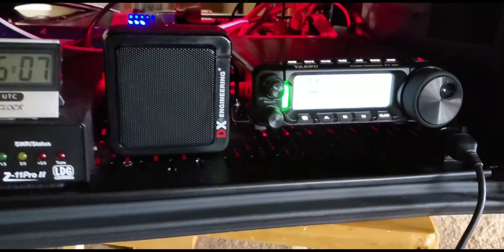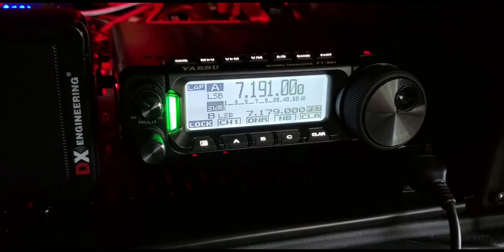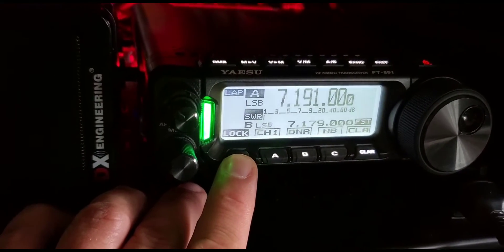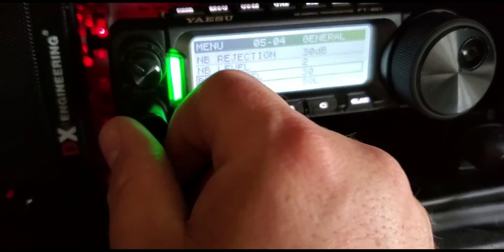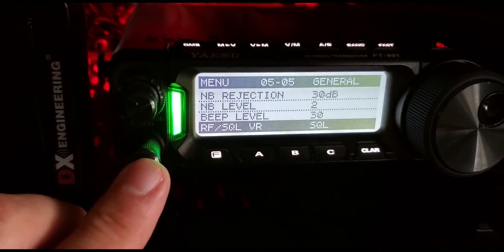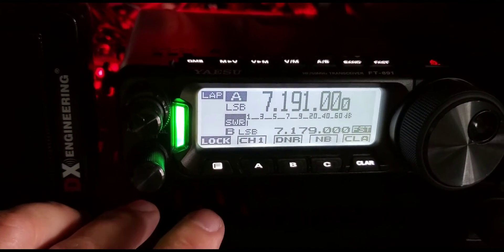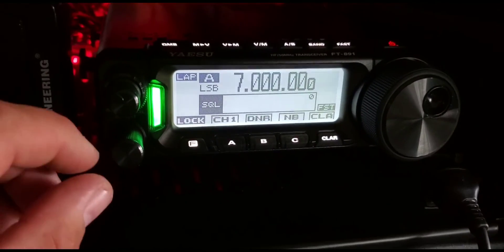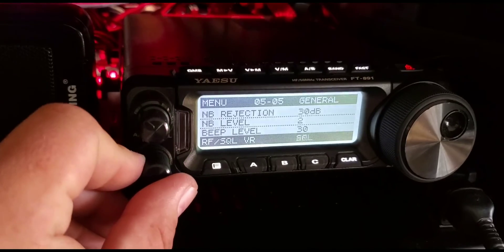Ft-891 squelch green light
How to turn on green rx light on the FT-891